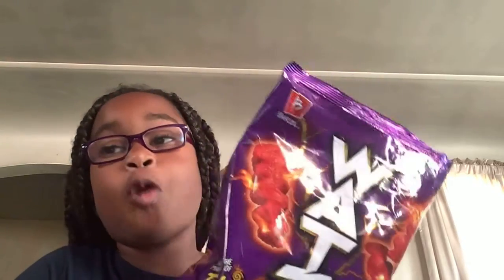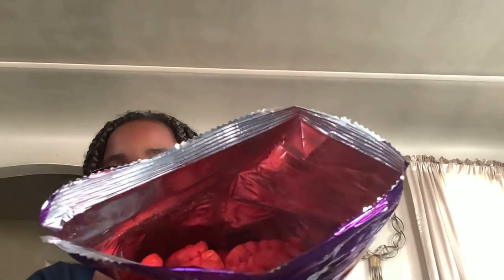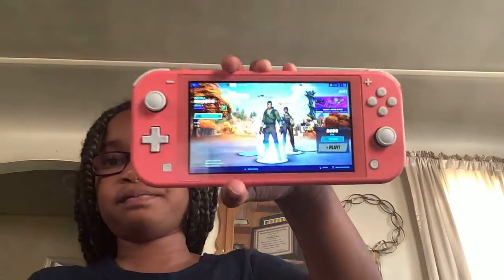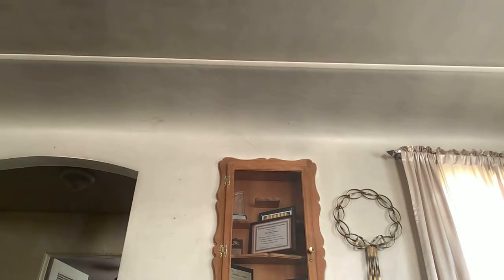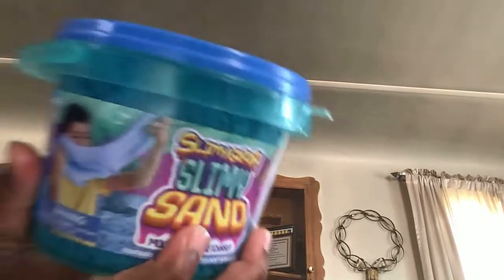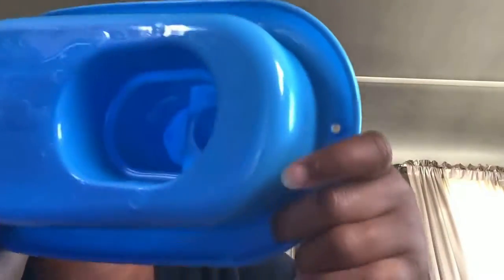Tried wats for the first time